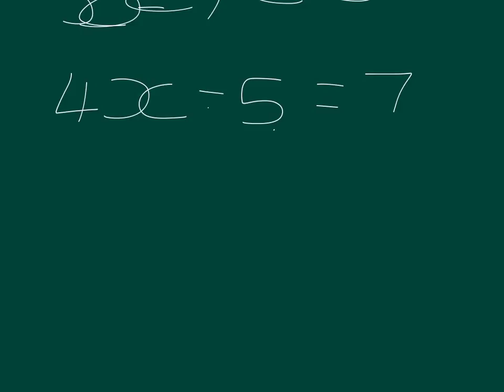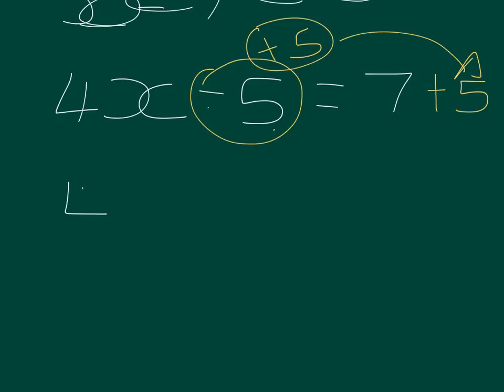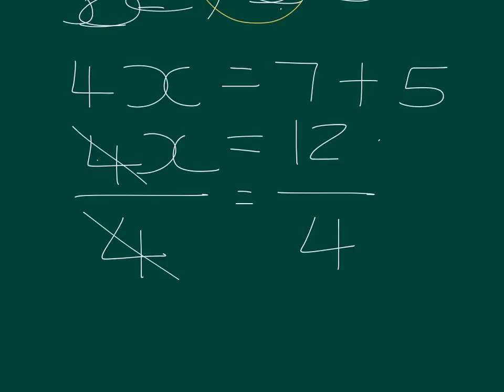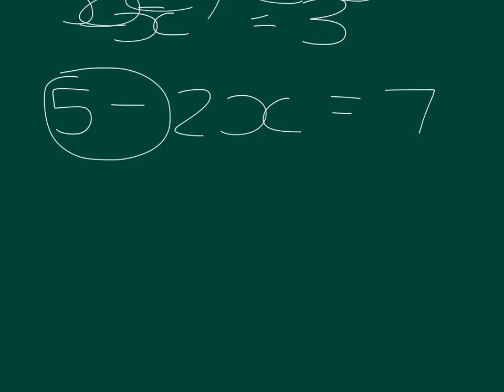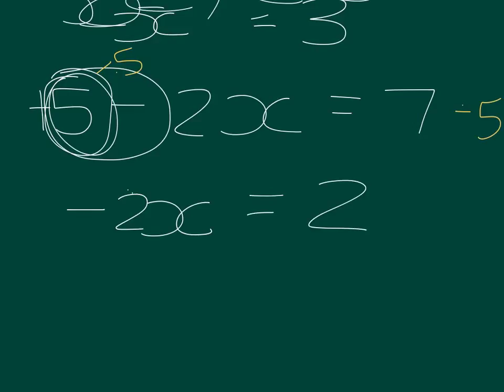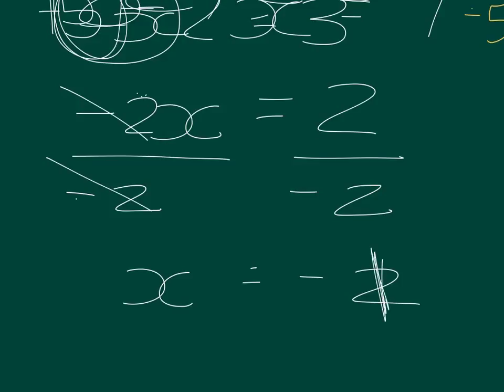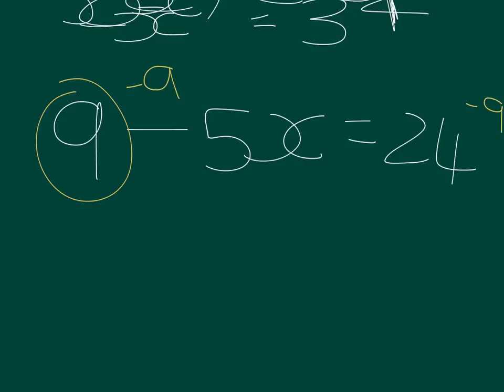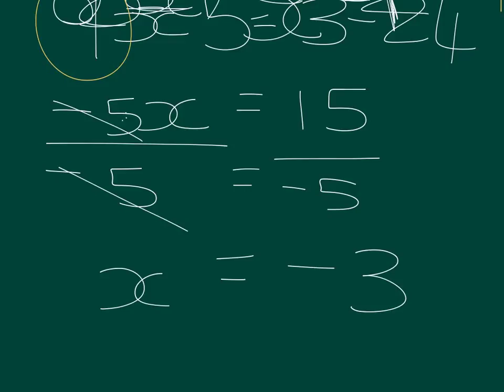7.2 Solving Linear equations